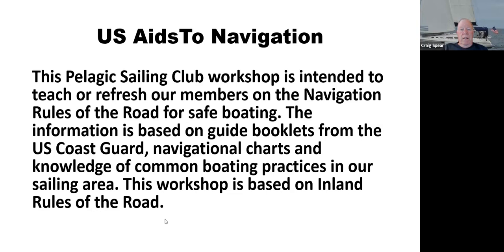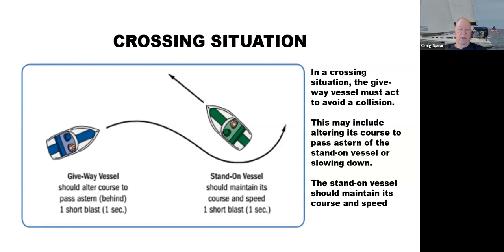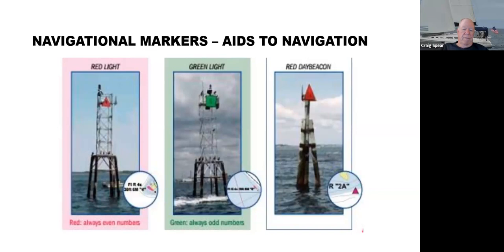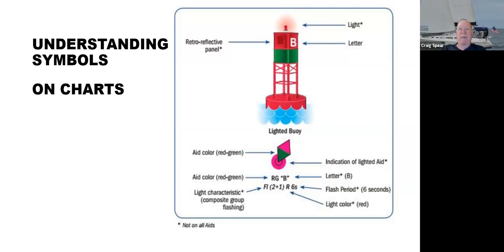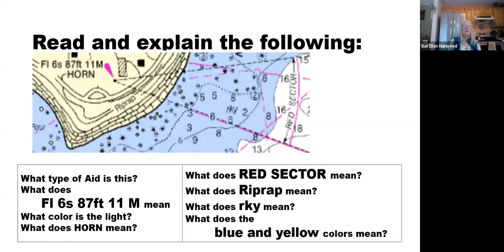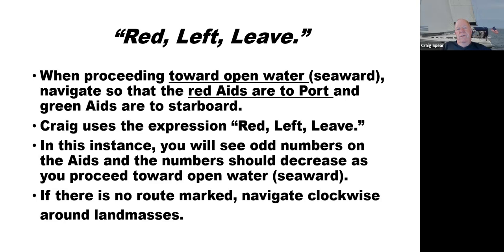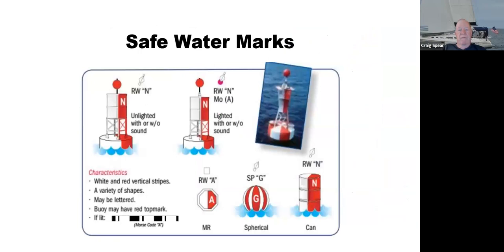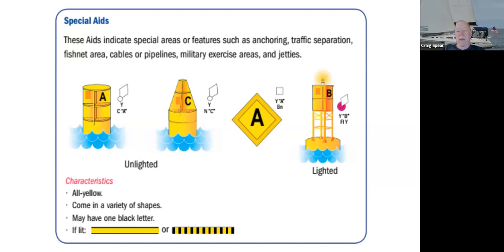Craig Spear - June 2023 - Navigation Workshop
Craig leads a discussion on aids to navigation including. This is intended as a brief overview refresher for members and covers some sound signals, right of way and lateral aids to navigation.